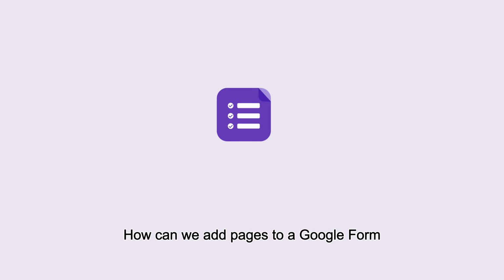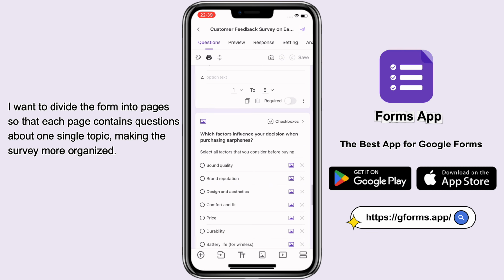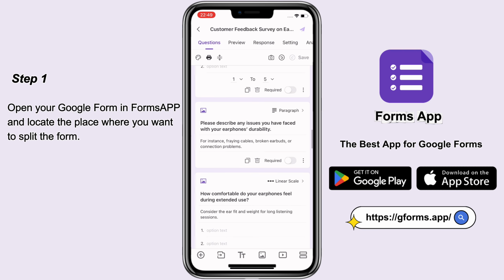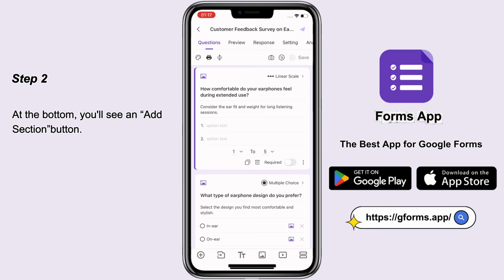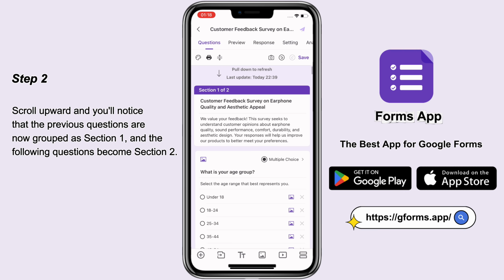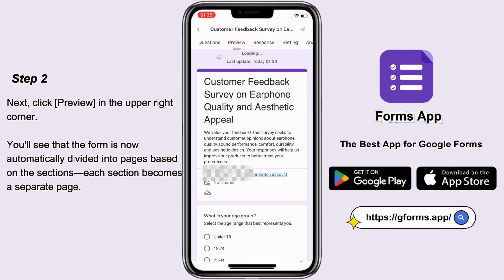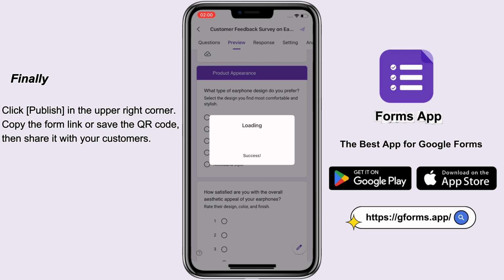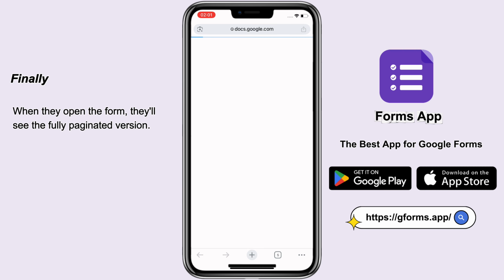How to Split a Google Form into Sections?｜Fast & Simple FormsApp Guide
Learn how to split a Google Form into sections to create cleaner surveys, smarter quizzes, and a more professional form-filling experience.

In this step-by-step Google Forms tutorial, you’ll discover how sections work, how to organize long forms to guide respondents seamlessly.

With FormsApp, you can also create forms, edit questions, and manage responses directly on your phone—making Google Forms even easier to use on mobile.

⭐ What you’ll learn in this video:
How to add sections in Google Forms
How to split long forms into multiple pages
How sections help with surveys, quizzes, and data collection
How to manage forms faster using FormsApp
How to use “Go to section based on answer” (conditional logic)

📌 Why use sections in Google Forms?
Sections help you:
Organize long questionnaires
Reduce drop-off rate
Create personalized question paths
Improve user experience on mobile
Make your form look more professional

🚀 Try FormsApp to build forms faster

00:00 Intro
00:06 Prepare your google form
00:25 Locate the question where you want to split the form
00:43 Click the "Add section" button
01:08 Preview the form
01:20 Publish the form